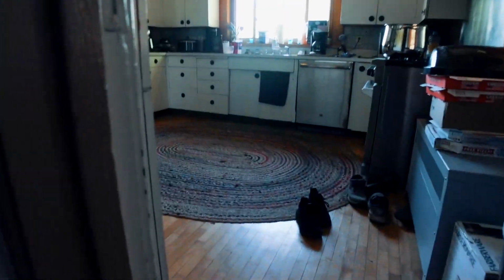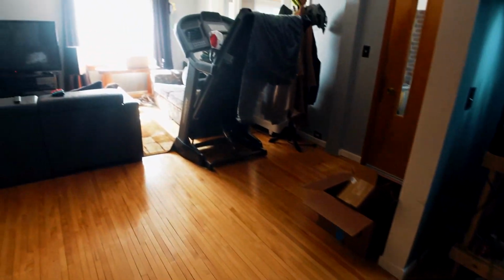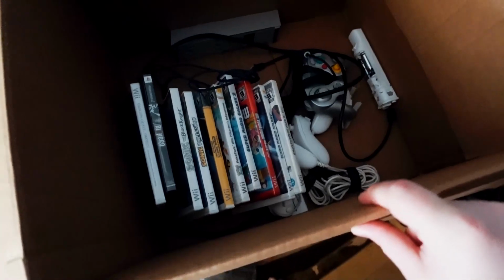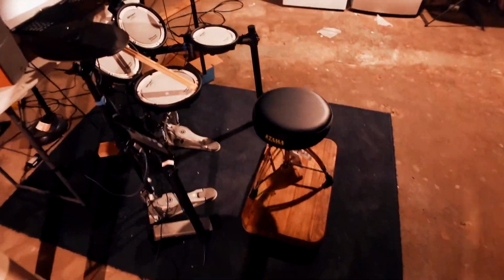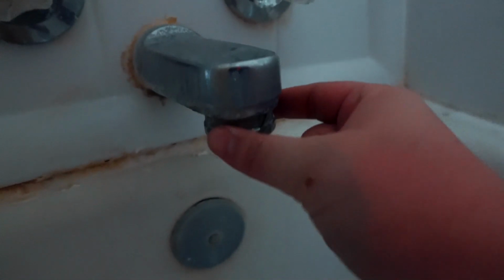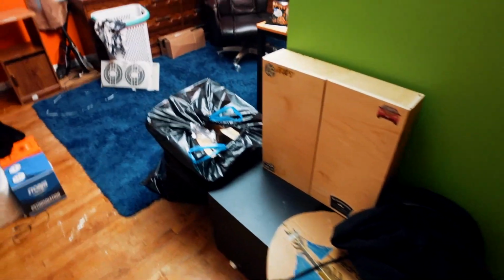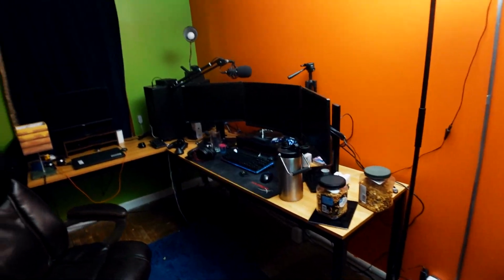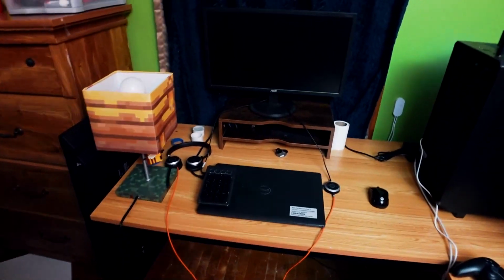BLUE BACKLOG HOUSE TOUR 2023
Welcome to the wackiest, craziest, and downright bonkers house tour you'll ever lay your eyes on! The Blue Backlog Organization, featuring the dynamic quartet of Koalaz, ThanitaryBread, Rynomier, and Nickrox420, invites you to witness their jaw-dropping new abode in all its glory. Get ready to laugh your socks off as these goofballs stumble through their fantastic new digs!

From the moment you step through the front door, you'll be greeted by an explosion of colors, questionable decorations, and an atmosphere that screams, "Weird is the new awesome!" Koalaz will be your zany guide, trying his best to keep it together as he showcases the living room, complete with a gaming setup that's seen better days and a giant Koala on his bed you'll never know the reason why he has one...

But wait, there's more! ThanitaryBread, the master of mischief, takes you to the kitchen where he attempts to cook a gourmet meal while battling a rogue toaster that has a penchant for setting off the smoke alarm. Will he triumph over the toast or succumb to the chaos? Probably not. Thats not in this video, and there will never be one.

Next up, Rynomier, the resident gaming guru, takes you on a virtual adventure through his personal gaming paradise! Get ready to be blown away as he showcases his epic gaming setup, complete with a mind-boggling array of screens, a gaming chair that hugs you tighter than your grandma, and more RGB lights than you can count!

Finally, Nickrox420, the resident prankster, takes you on a tour of his personal man cave, where the walls are plastered with anime women and cat boys. Just be prepared for unexpected surprises as he unleashes an array of booby traps that will keep you on your toes!

So grab your popcorn, buckle up, and prepare for a house tour like no other! The Blue Backlog Organization is here to entertain, amaze, and make you question their sanity. It's time to join the madness and embark on this rollercoaster ride through their brand new home. Get ready to laugh until your sides ache and marvel at the absurdity of it all.